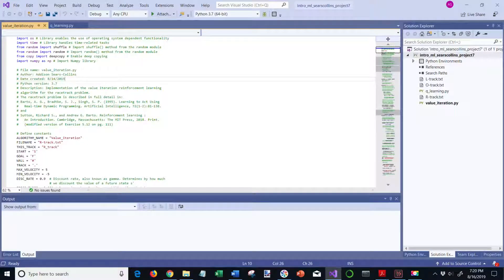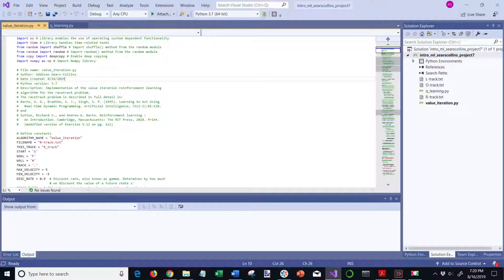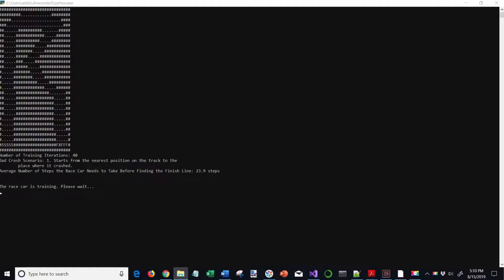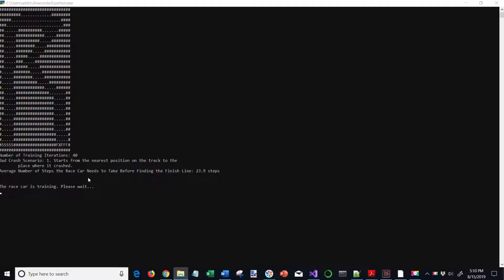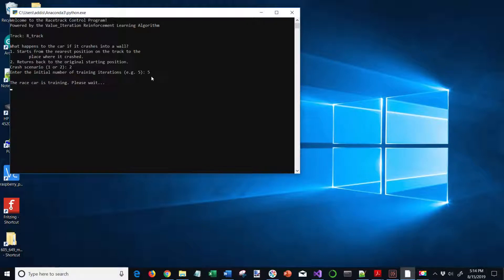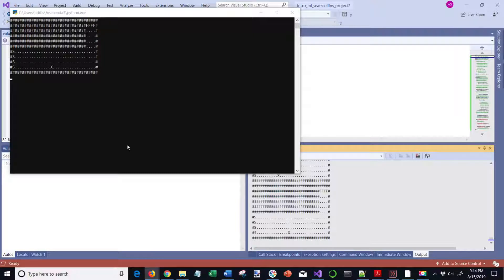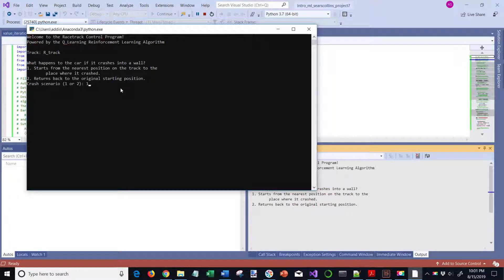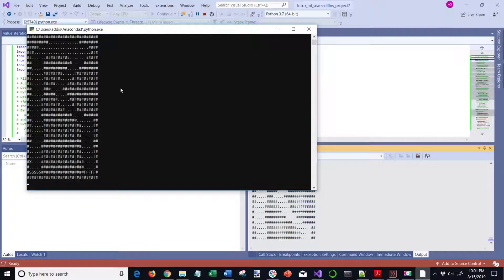Value Iteration and Q-Learning Reinforcement Learning Algorithms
The purpose of this experiment is to implement and compare the performance of the value iteration and Q-learning reinforcement learning algorithms on the racetrack problem. In the racetrack problem, the goal is to control the movement of a race car along a pre-defined racetrack so that the race car travels from the starting position to the finish line in a minimum amount of time. The race car must stay on the racetrack and avoid crashing into walls along the way. The racetrack problem is analogous to a time trial rather than a competitive race since there are no other cars on the track to avoid.

The Q-learning and value iteration algorithms were implemented and then tested on two different racetracks: an R-shaped racetrack and an L-shaped racetrack. The number of timesteps the race car needed to take from the starting position to the finish line was calculated for each algorithm-racetrack combination, for a varying number of training iterations. The results show that value iteration and Q-learning are powerful reinforcement learning algorithms that can enable an agent to learn autonomously; value iteration led to faster learning than the Q-learning algorithm; and a crash policy in which the race car always returns to the starting position after a crash negatively impacts performance.